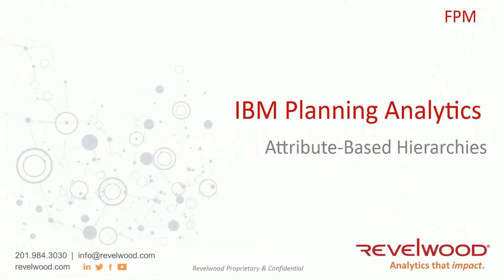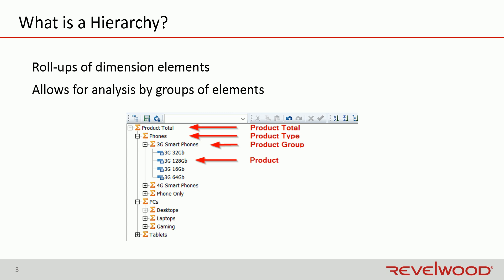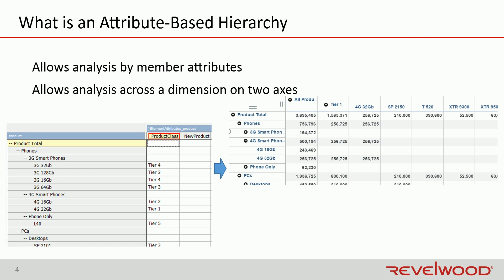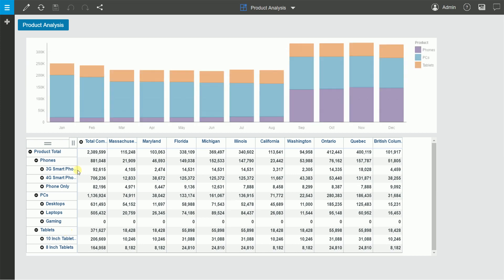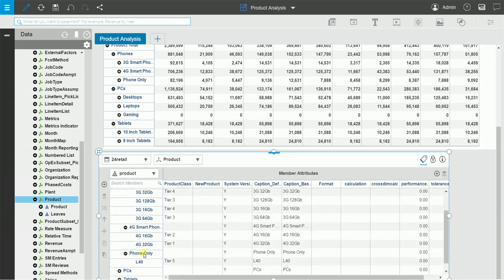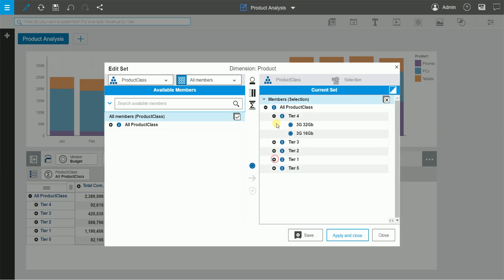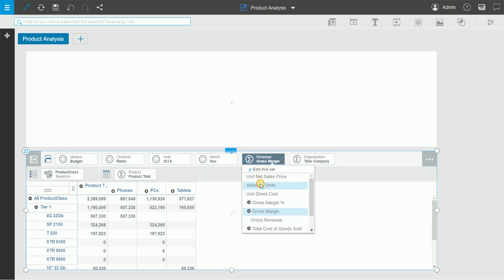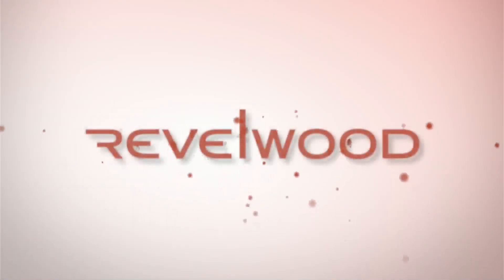IBM Planning Analytics Demo: Workspace Hierarchies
Watch this short video to understand how and why to use attribute-based hierarchies in IBM Planning Analytics Workspace. Attribute-based hierarchies allow you to create a logical grouping of dimension elements. You'll learn how to create them, and then how to input and analyze the data in those hierarchies.